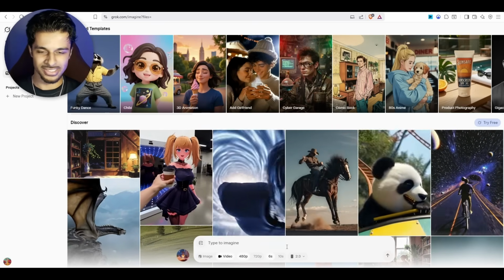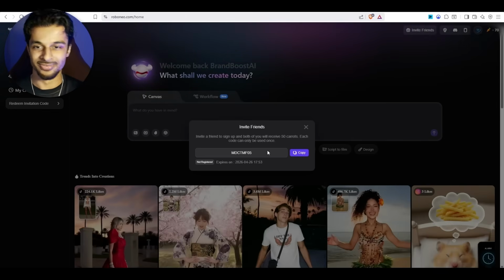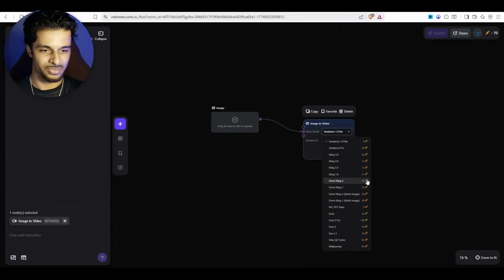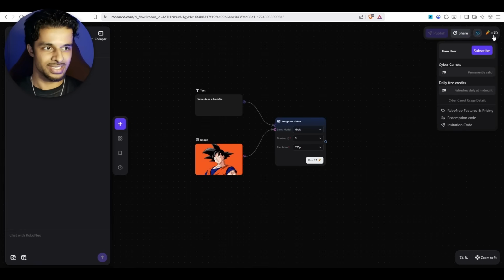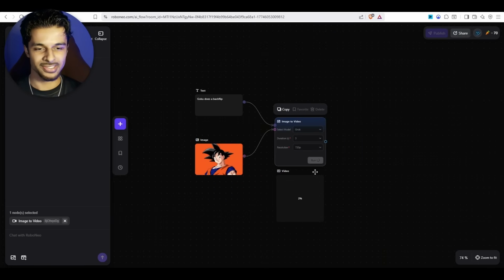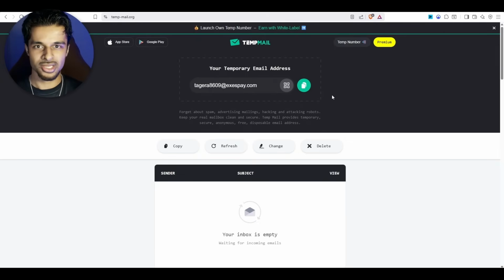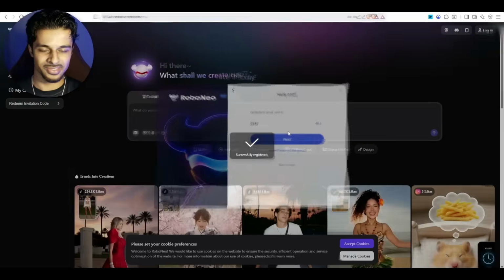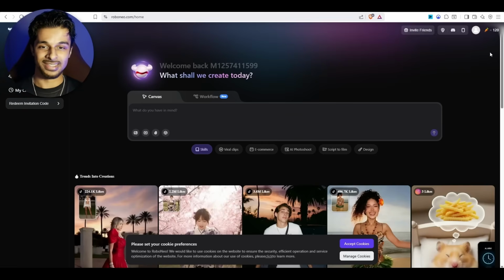Grok AI Free Unlimited (How to Use Grok AI Free Unlimited)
Yeah so Uhh here's Grok AI Free Unlimited (How to Use Grok AI Free Unlimited)